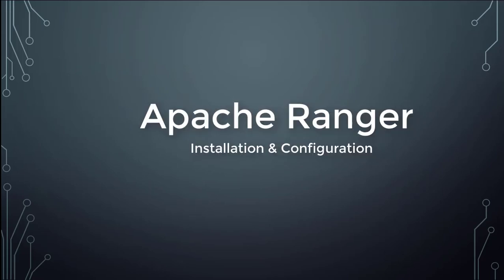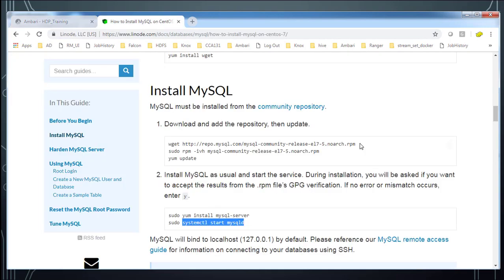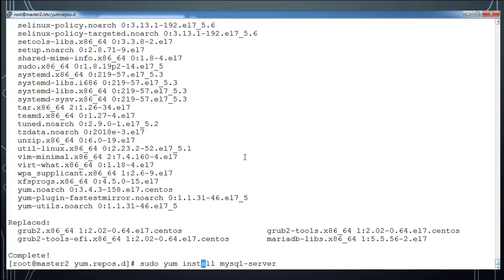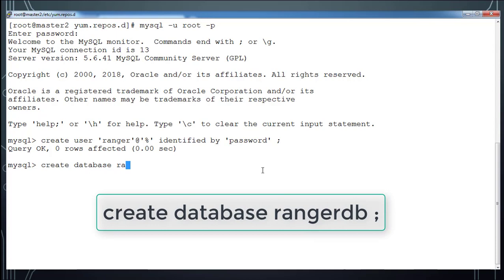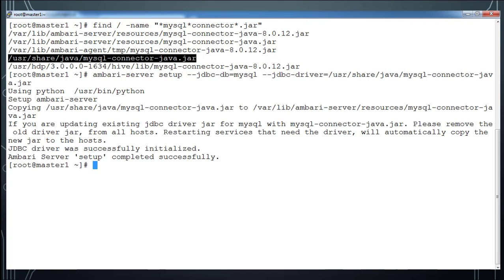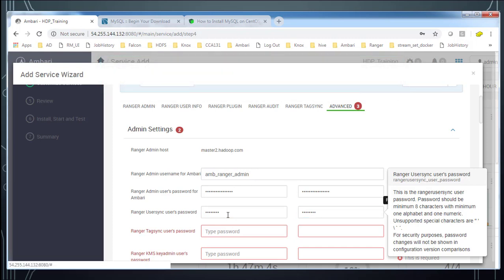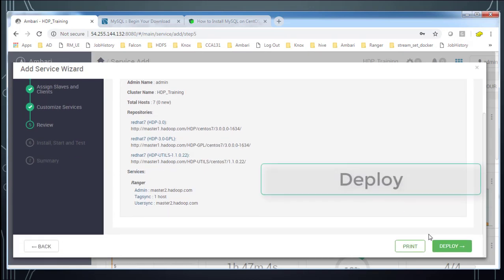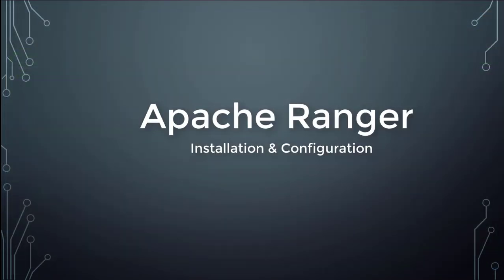Installation and COnfiguration of Apache Ranger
This video will walk you through the installation and Configuration of Ranger